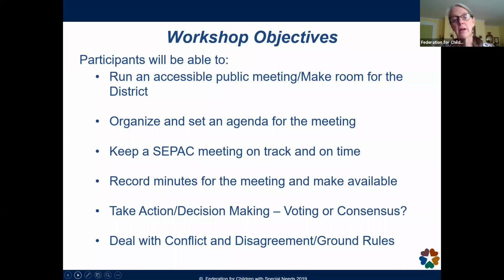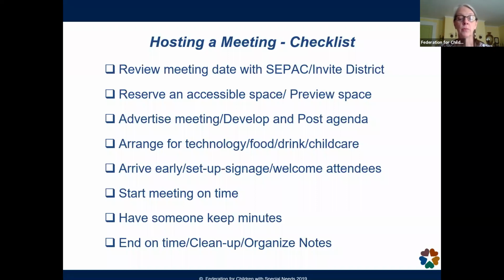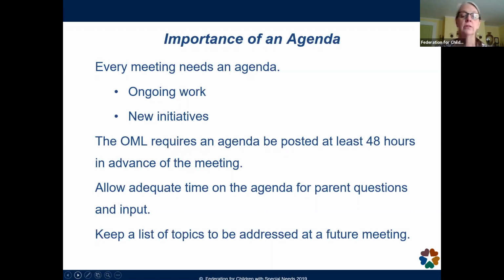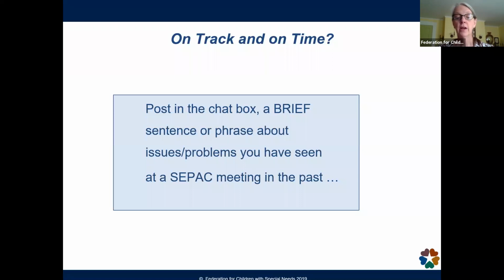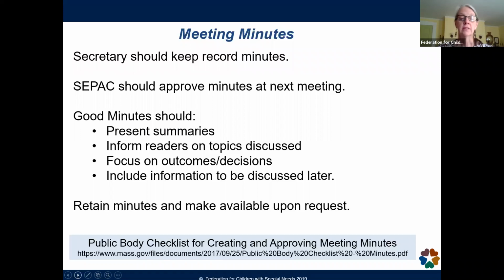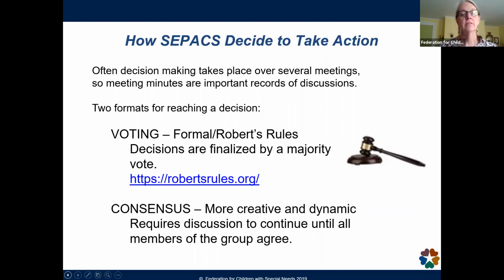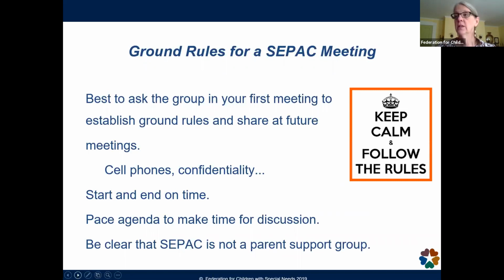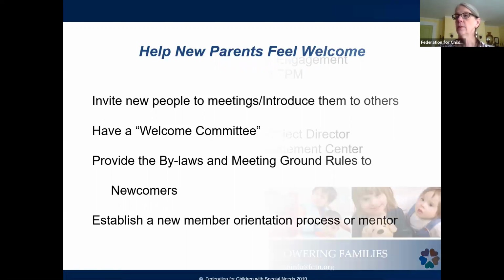Session 4 - Running a SEPAC Meeting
Learn how to plan for and successfully host a SEPAC Meeting.